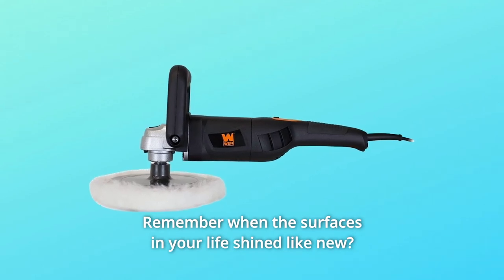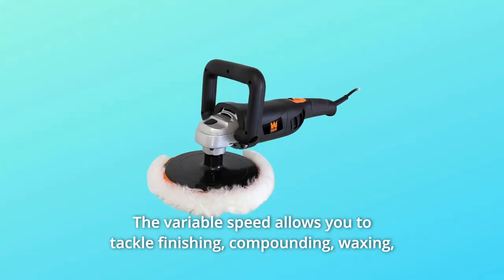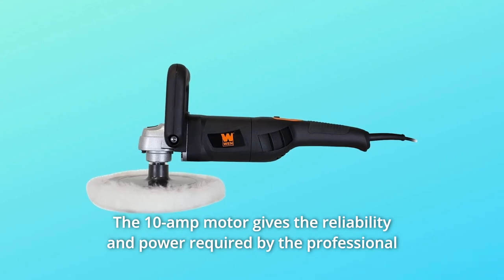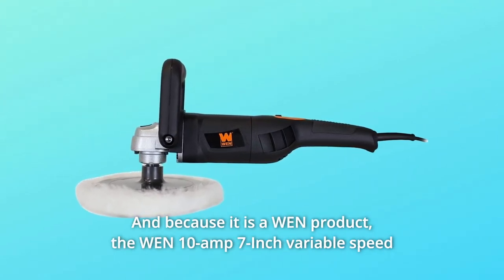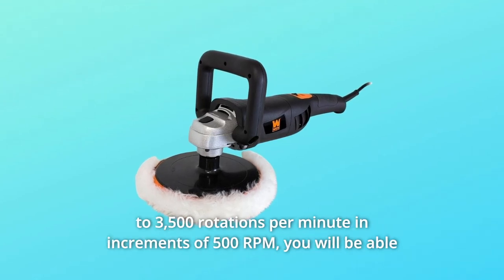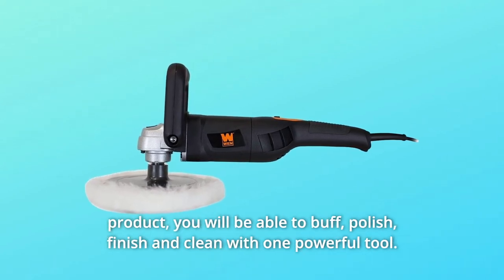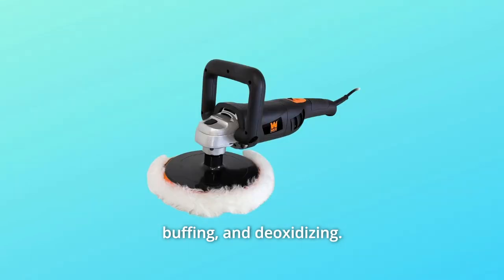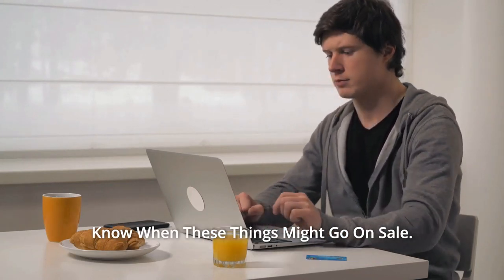WEN 948 10 Amp Variable Speed Polisher with Digital Readout 7" Review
Check Amazon's latest price (These things might go on Sale)

Remember when everything in your life was shiny and new? With this WEN 10-amp 7-Inch variable speed Polisher with digital display, you can polish vehicles, boats, planes, countertops, metal, concrete, granite, and more. Users can choose from 1,000 to 3,500 rotations per minute in 500 RPM increments with this 7-inch professional waxer. Finishing, compounding, waxing, polishing, buffing, deoxidizing, and severe correction work may all be done with one machine thanks to the variable speed. The onboard screen displays the current speed to assist users determine the precise RPM, and the hook-and-loop base makes changing polishing pads a breeze. The 10-amp motor provides the dependability and power that professionals and specialty care providers seek. A Woolen fleece polishing cap and a handle are included with the WEN 7-Inch Polisher to accommodate both right and left-handed users. Do you require a sander? To remove material quickly and easily, simply replace the bonnet with a piece of 7-Inch Circular Sandpaper (not supplied). The WEN 10-amp 7-Inch variable speed Polisher with digital display is supported by a two-year guarantee, a nationwide network of service professionals, and a helpful customer support phone line since it is a WEN product. Your automobiles have served you well. It's past time to start becoming a decent back. When was the last time your car was the talk of the town? WEN comes to mind.

Number 1. You will be able to polish surfaces around your home without burning a hole in your wallet thanks to the variable speed that ranges from 1,500 to 3,500 spins per minute in increments of 500 RPM. Save money on your electric bills with this power tool's 10 amp motor, which provides the dependability and power needed for professional operations.

Number 2. Buffing and Polishing: Using the various plates included with the product, you will be able to buff, polish, finish, and clean with a single strong tool. The WEN Variable Speed Polisher is a must-have for any auto enthusiast's housekeeping duties.

Number 3. A polishing hat made of woollen fleece, a handle, and a hook & loop base pad are included.

Number 4. Finishing, compounding, waxing, polishing, buffing, and deoxidizing are all possible with this product.

Number 5. Turn this polisher into an industrial sander by adding hook-and-loop backed 7-inch sandpaper.

Number 6. For accuracy and precision, an onboard digital readout illuminates the current RPM.

Searches related to WEN 948 10 Amp Variable Speed Polisher with Digital Readout, 7 Inches Review

WEN 948 10 Amp Variable Speed Polisher with Digital Readout 7"
WEN 948 10 Amp Variable Speed Polisher
WEN 948 10 Amp Variable Speed Polisher Review
WEN 948 Polisher
WEN 948 Polisher Review
WEN 948
WEN 948 Review
10 Amp Variable Speed Polisher with Digital Readout 7"
10 Amp Variable Speed Polisher
Variable Speed Polisher